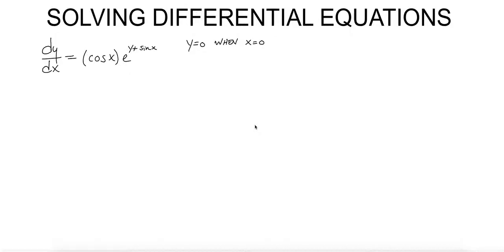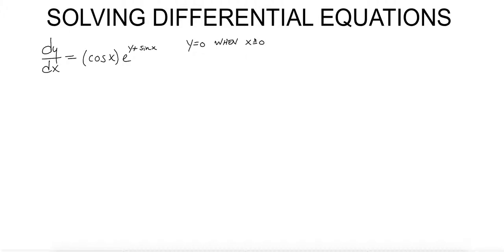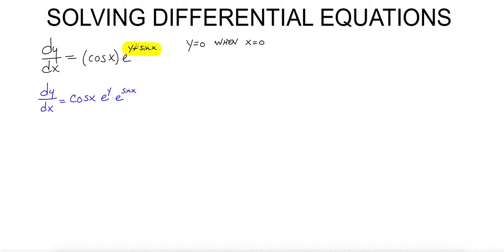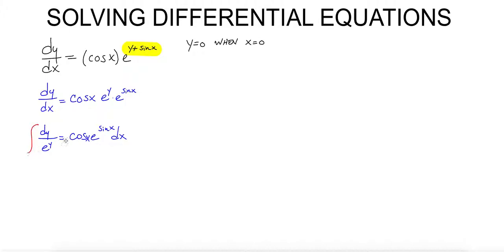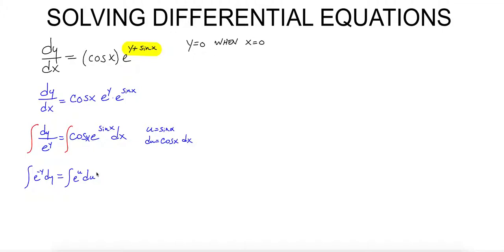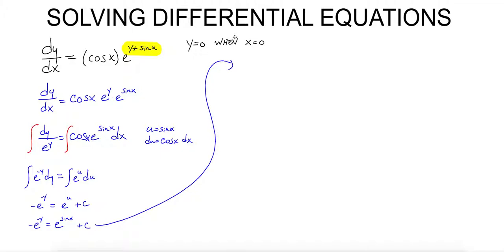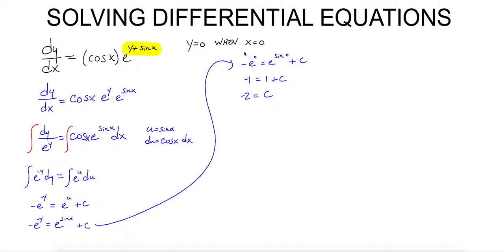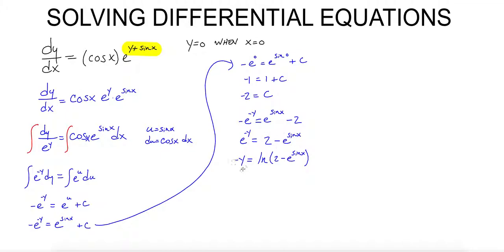Unit 6 - Solving Differential Equations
Solivng Diffrential Equations with Initial Conditions